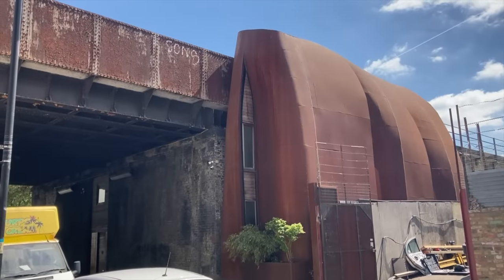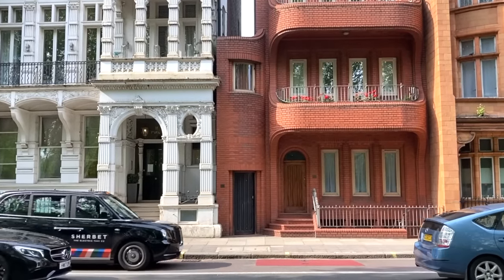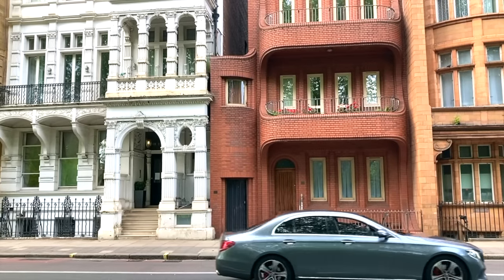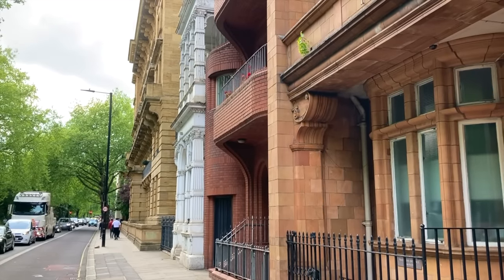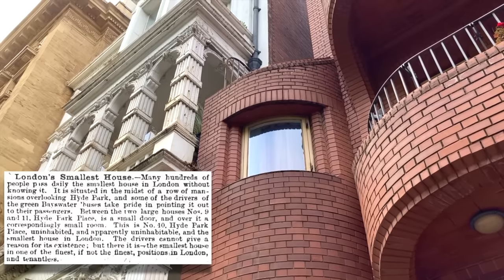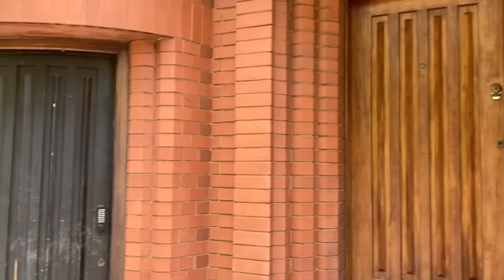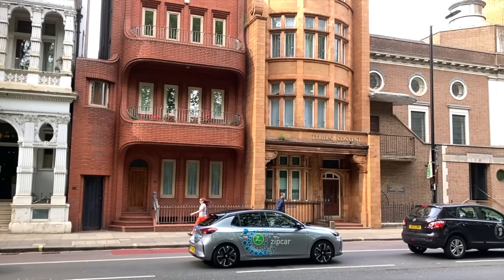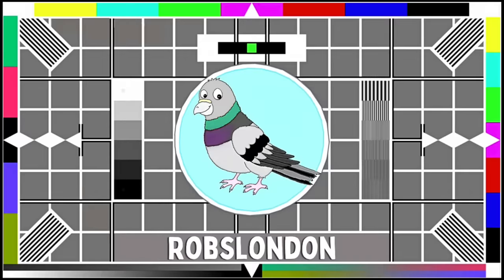London's Smallest House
London's smallest house can be found on Bayswater Road- 10 Hyde Park Place, W2 to be exact. but what's the story behind it?

Chapters:

00:00 Intro
01:57 Number 10 Hyde Park Place, W2
02:50 Audio description of interior
03:48 Theories as to why the small house was built
06:30 The early 20th century
06:58 The Little Gnome Man
07:23 The Elfin Oak
07:36 J.M Barrie
08:05 Times the house has been up for sale
08:42 The only official resident...
10:05 Outro

I'd also like to express my sincere thanks to all of you who've left kind comments recently- they're very much appreciated, and I do my best to read them all. It's wonderful to have you here!

If you haven't yet subscribed, I'd appreciate it very much if you could please consider doing so as this, along with clicking the bell icon, will ensure that you do not miss out on any future content.

I'm also extremely grateful for any likes and shares you may wish to give, as these really do help the channel to grow.

Links:

My Etsy Store; robsonlinedesigns:

My books:
'The Knowledge: Train Your Brain Like a Cabbie' (Quercus):

In Which We Live: Being the Life Story of a Suit Told By Itself (full film):

A Night Alone (Track Tribe)

Historic Maps:

National Library of Scotland and the David Rumsey Collection